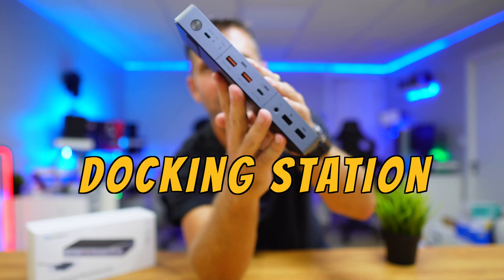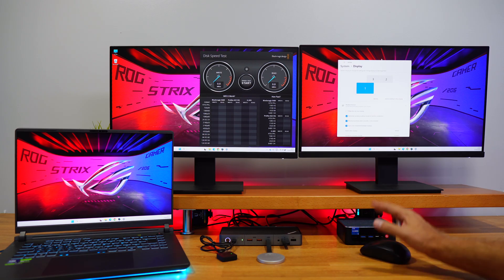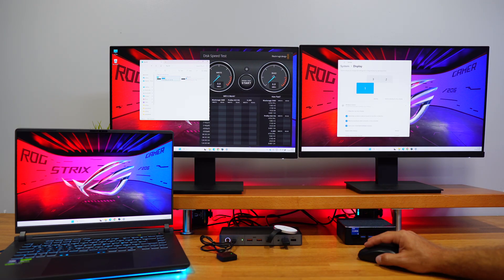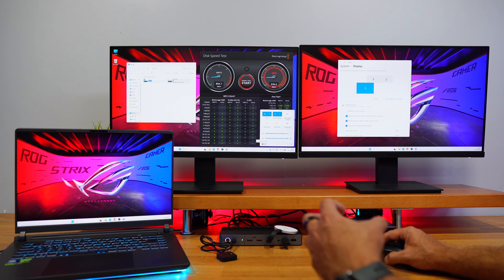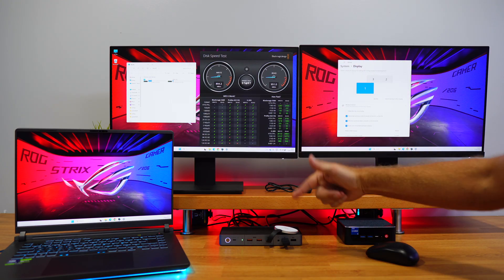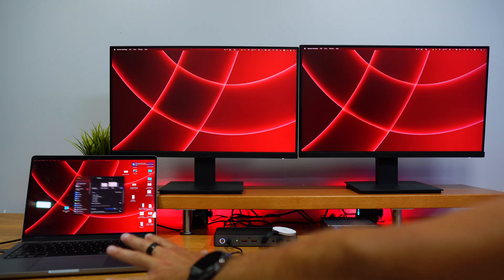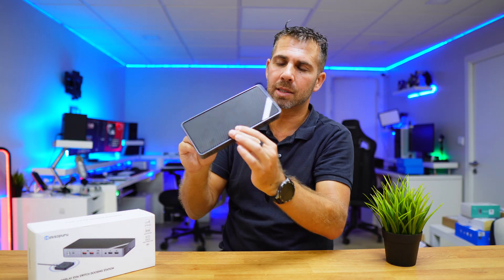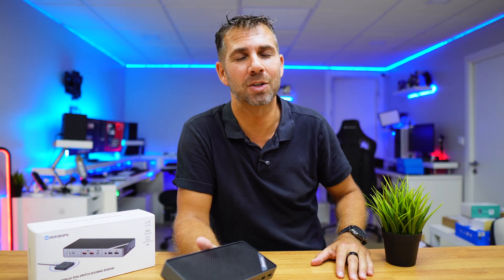KVM and Docking Station for 1 Laptop and 1 Desktop 🚀 | 4K Dual Display PULWTOP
KVM e Docking Station

✅ RECORDING GEAR: ✅